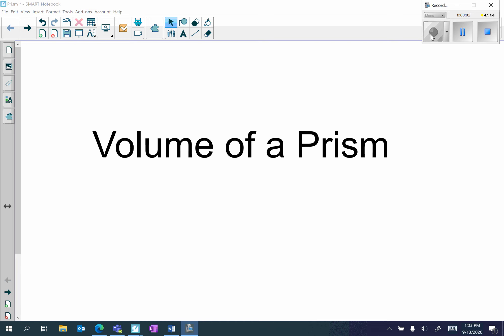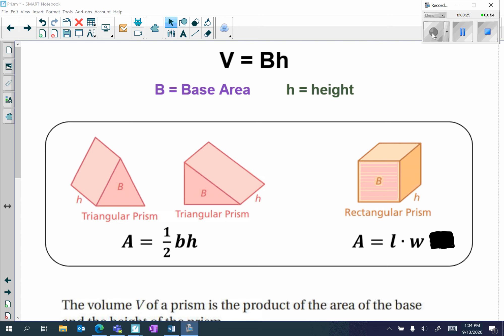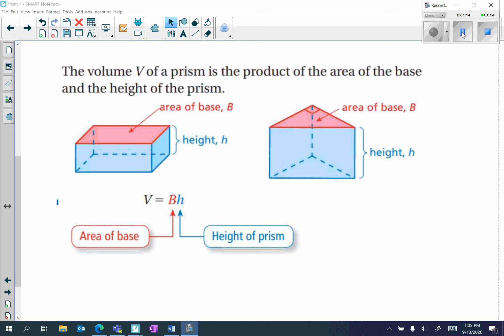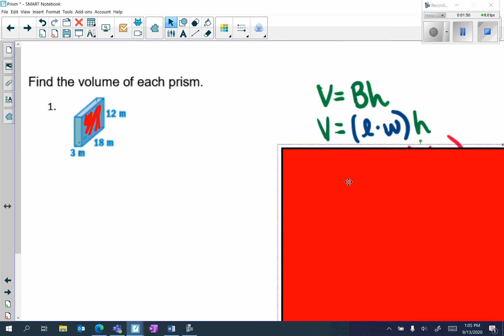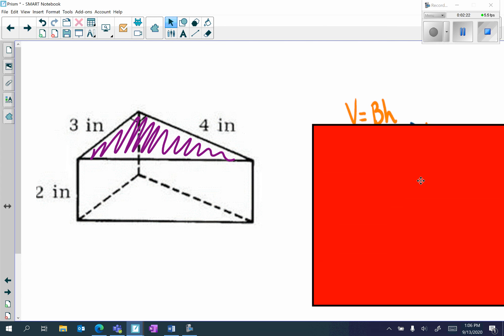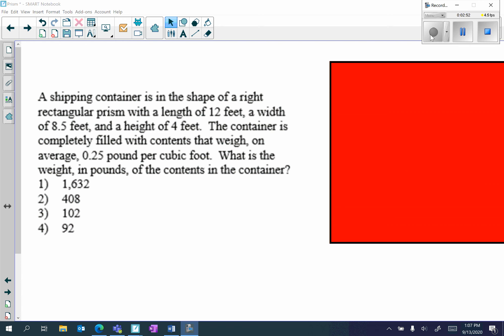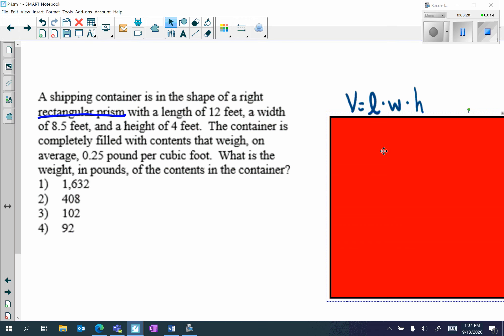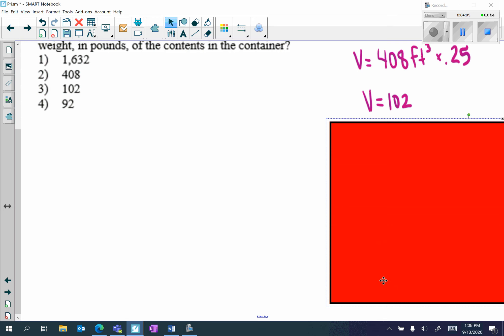Volume of a Prism